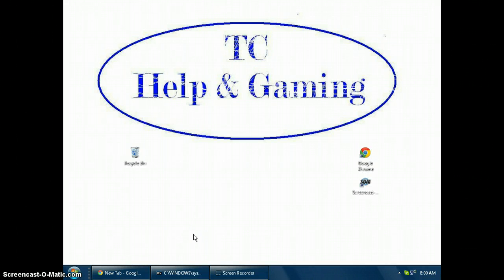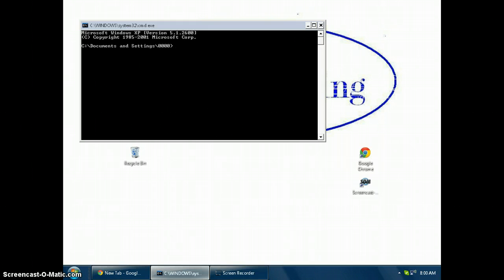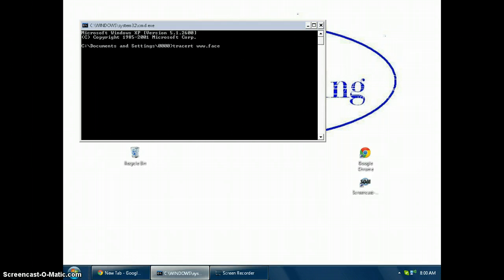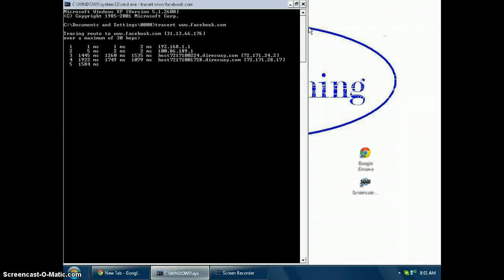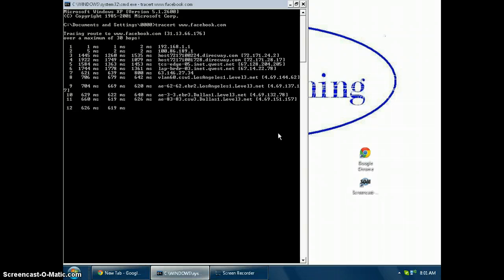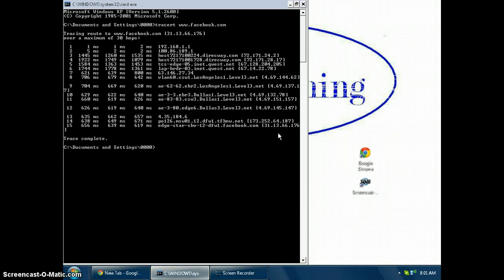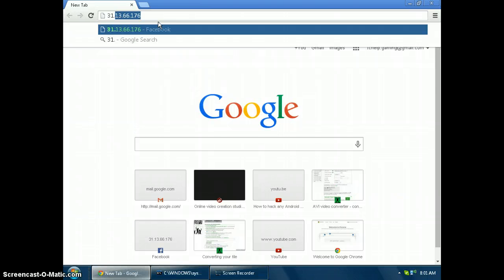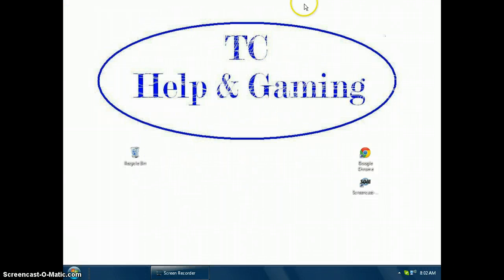How to bypass proxy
How to bypass a proxy server using command prompt.